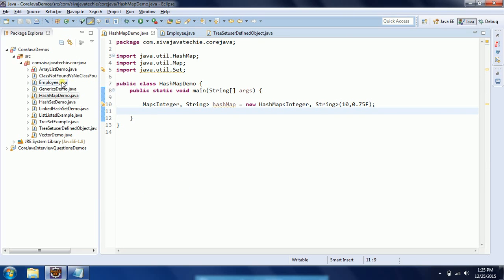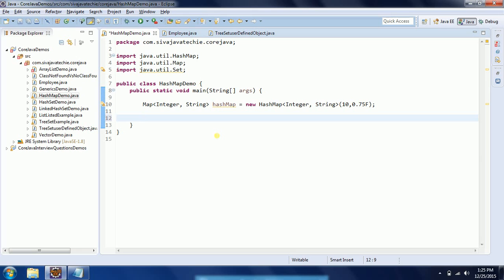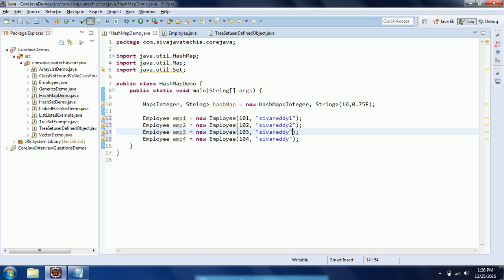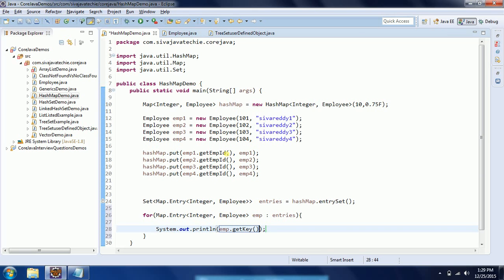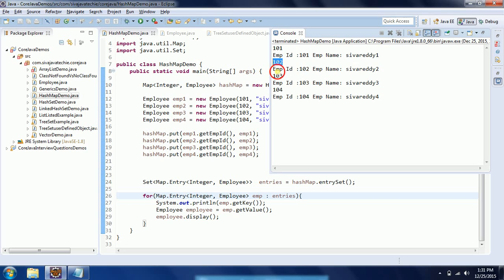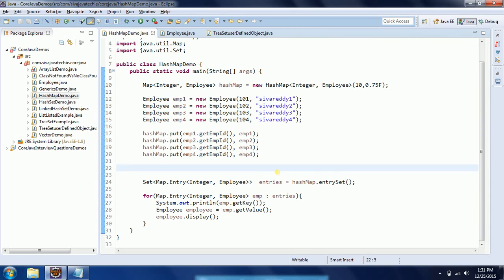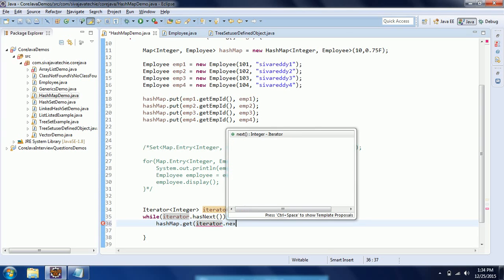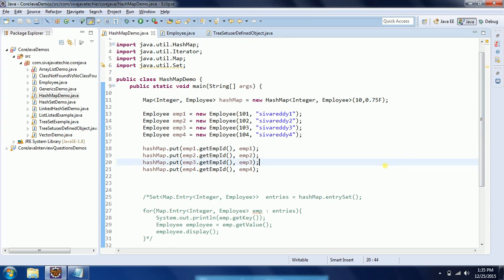HashMap example using User Defined Objects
In this video, I explained handling User Defined Objects in HashMap. This is one of the important Java Interview Q&A. Prepare well on this topic. All the Best.